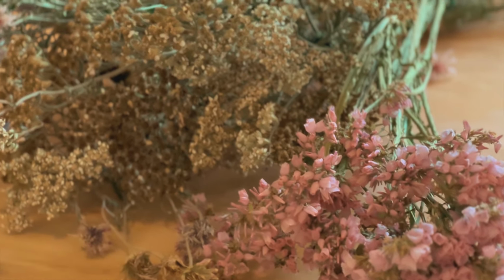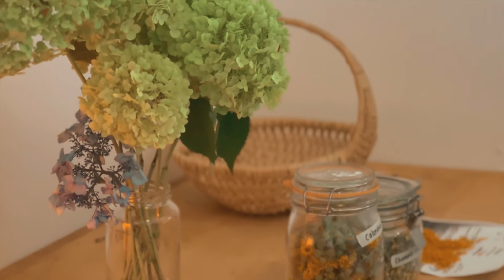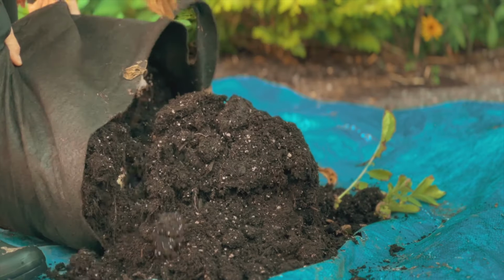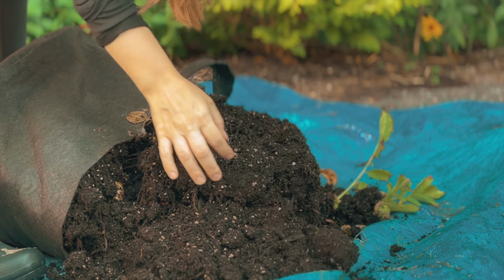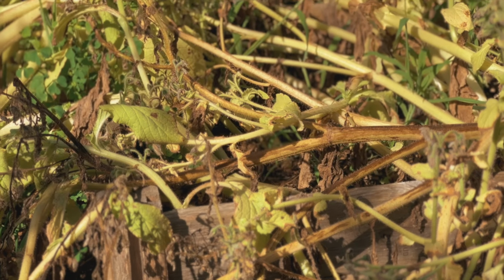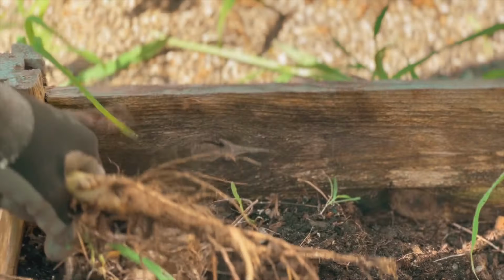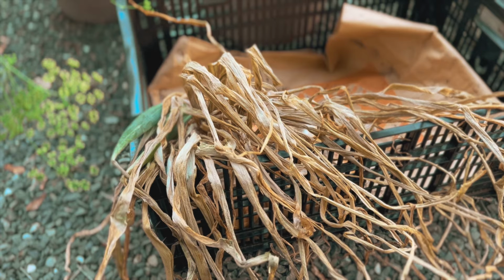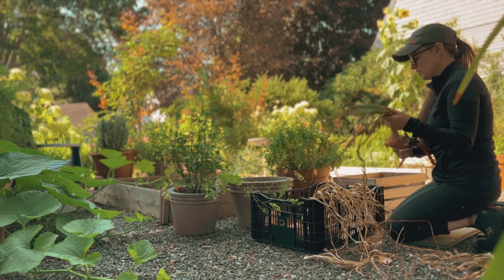Slow yet productive garden moments | Dried Floral Wreath | Harvesting Potatoes | Storing Onions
It's the early days of August and the garden is beginning to show early signs that fall on its way. In this video, I'm sharing how I'm starting to create a dried floral wreath with dried flowers from the garden, harvesting potatoes from grow bags and prepping the dried onions for storage for the winter.

//WREATH PRODUCTS:
○18 inch Grapevine Wreath (I found mine at Michaels)
○Floral Paddle Wire

//GARDENING PRODUCTS I USE:
○ Grow Bags (10 gallon)
○ Felco Pruners
○ Garden Shear Sharpener (similar to the one I have)
○ Hanging Solar Lanterns
○ Fish Fertilizer
○ Worm Castings
○ Proven Winners Water Soluble Fertilizer
○ Proven Winners Continuous Release Fertilizer
○ Espoma Biotone Starter Fertilizer
○ Bulb Power Planter Attachment
○ Velcro Rose Training Tape
○ Joules Rain Boots (dogs)
○ Gardening Light Watering Can (Solar)

Thank you kindly for supporting my channel so I can continue to keep providing content… and growing my garden! :)